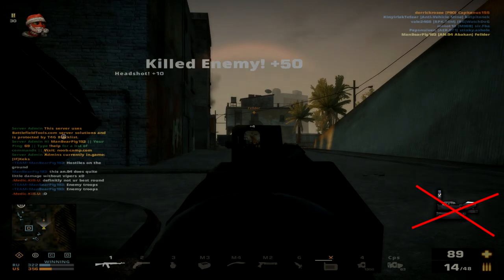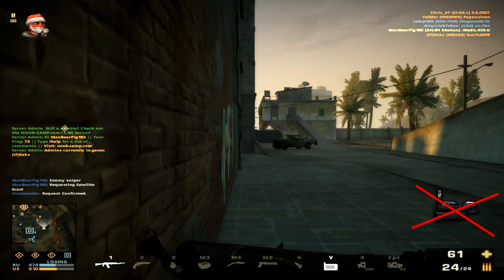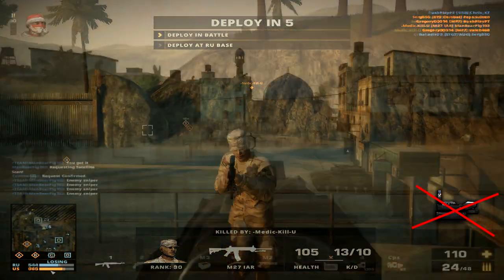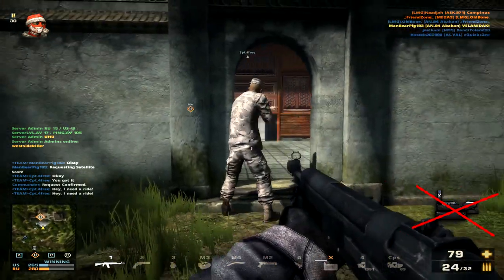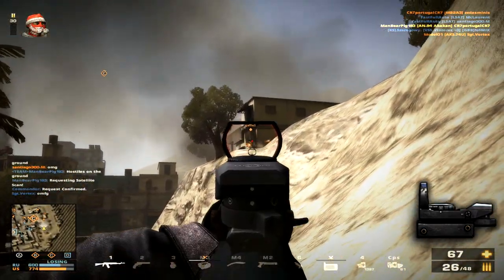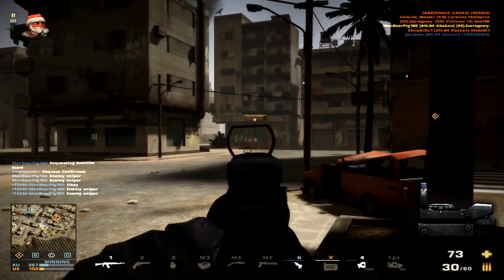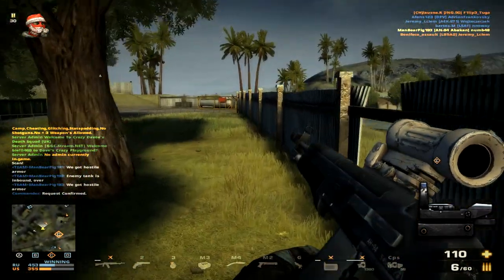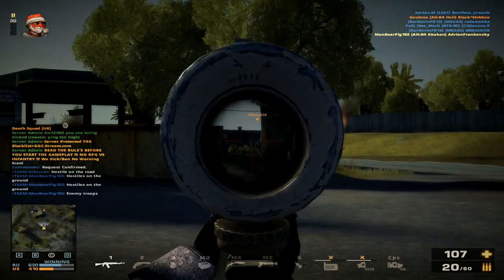AN-94 Abakan Gun Review! (BFP4F) (60FPS)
Interested in a server?, try Branzone!
Branzone provide lag-free servers for a lot of games including BFP4F and Teamspeak servers!
I myself use Branzone on my own server and I HIGHLY recommend it!

Definitely a very fun and unique weapon to use in BFP4F and I still enjoy it as much as when I got it back in the day with my hard earned credits, worth every penny of it ^^
What gun next!?